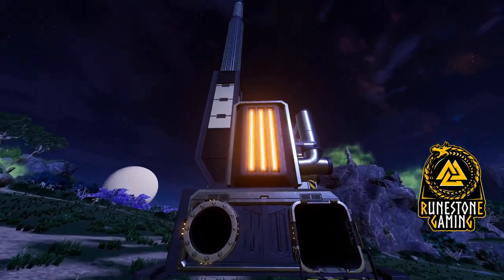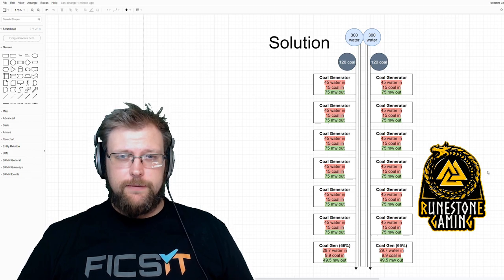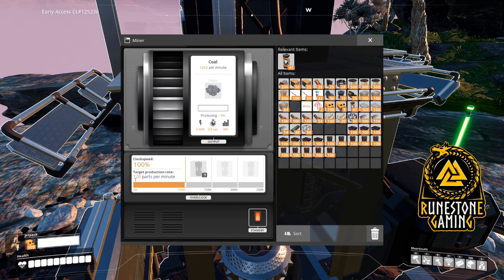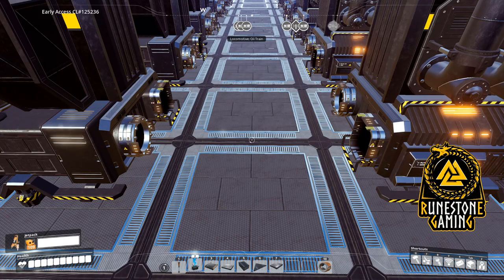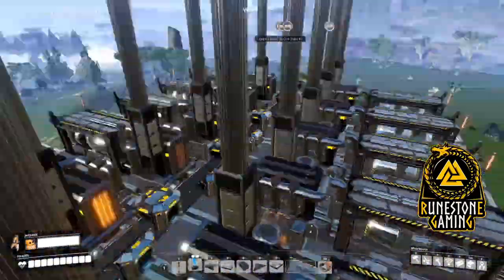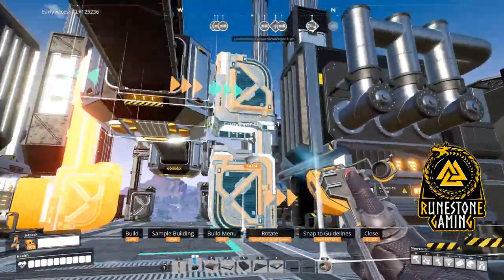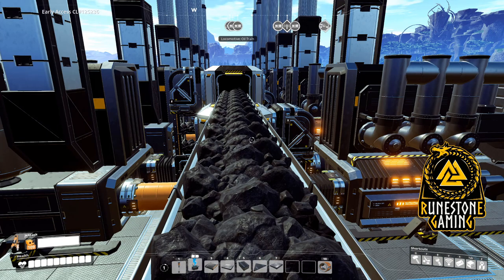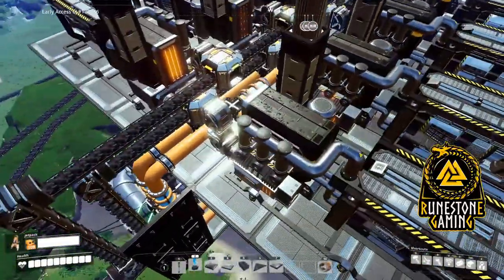Satisfactory Game Tips & Tricks - Coal Generator Build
Satisfactory Game Tips & Tricks - Coal Generator Build - EP2

In this video, we talk about how to efficiently place and use coal generators! We use episode 1 to help us design our coal plant! Check it out! Leave some feedback!